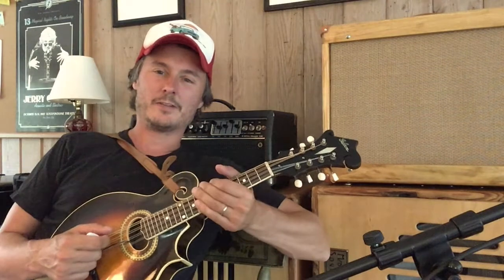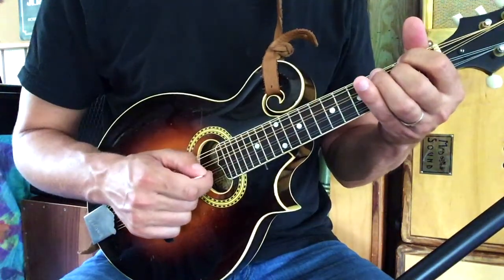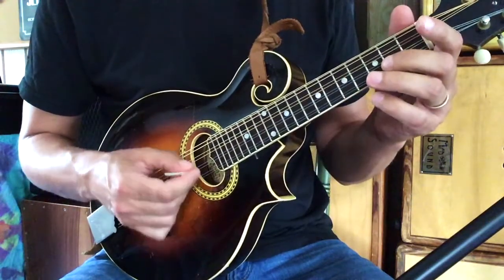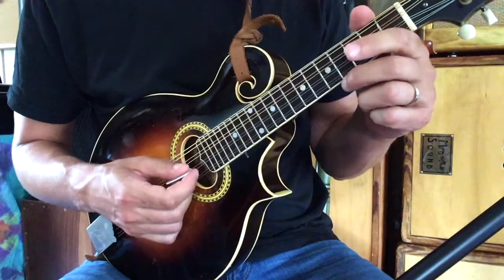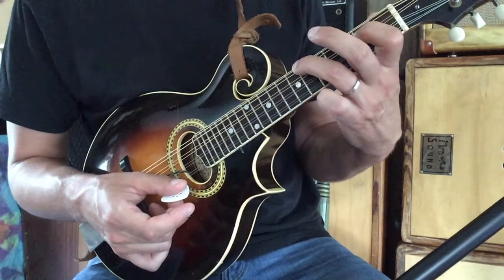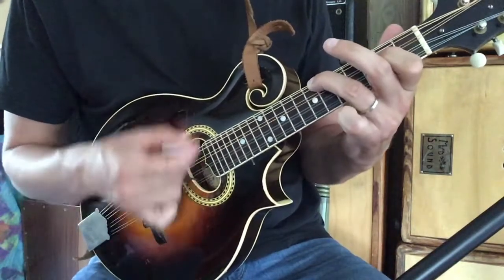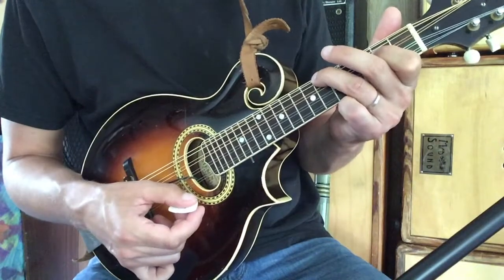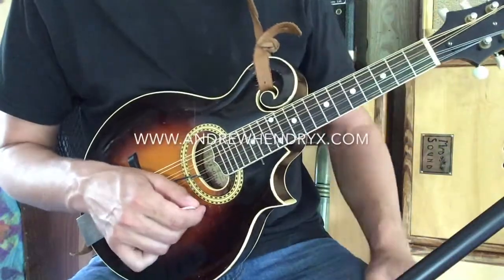Atlantic City Mandolin Lesson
Atlantic City Mandolin Lesson taught by Andrew Hendryx